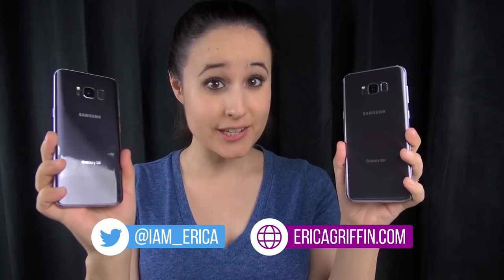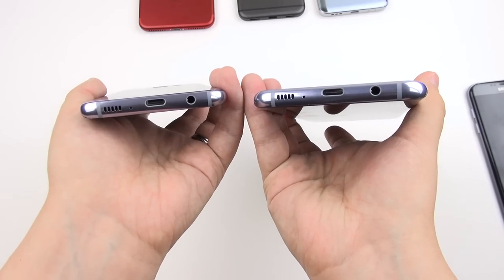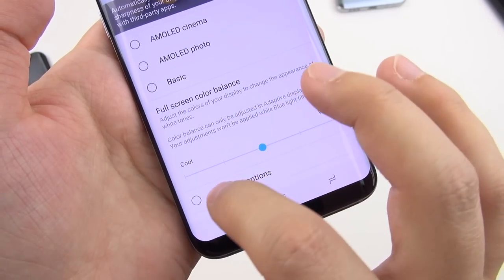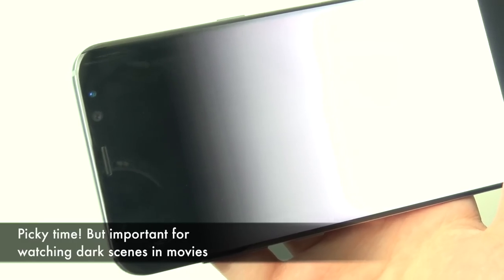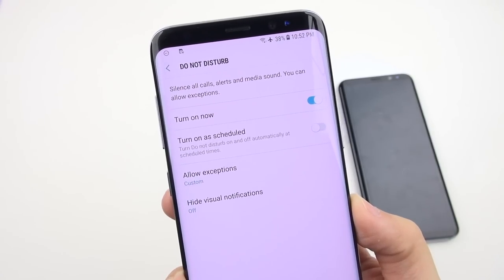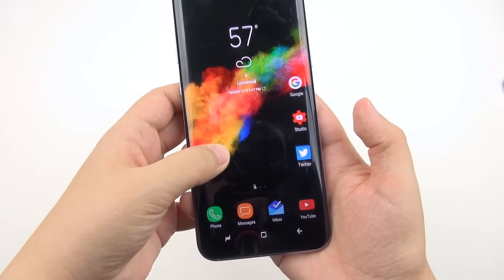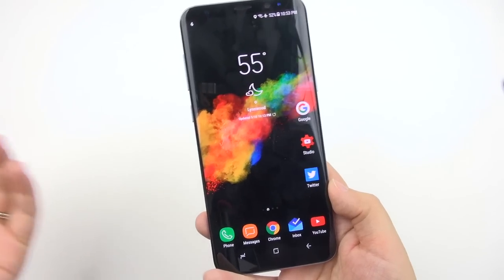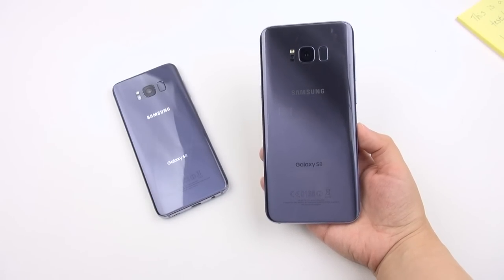Galaxy S8 & S8+ || ALL YOU NEED TO KNOW Review (Part 1)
*TIME CODED REVIEW* Full In-Depth review of the Galaxy S8 & Galaxy S8+. It's LONG so it's time coded!
1. Intro (0:00)
2. Which Size Do I get? (00:46)
3. A Tour Around the Devices (3:49)
4. Look and Feel (5:35)
5. Durability (6:33)
6. Design Concerns (8:05)
7. Display Review & Analysis Start (9:51)
8. Display Calibration (13:58)
9. Getting Picky (16:19)
10. The Features Start (16:57)
11. Hardware features (17:14)
12. Display features (18:49)
13. The Edge (19:51)
14. Sensors & Software (22:38)
15. Software User Experience (26:20)
16. Bixby (32:35)
17. Outro & Stay Tuned! (37:24)

*Take a peek at this document about amoled. It speaks to the hardware variations that happen. This is why I call these white point issues a hardware issue. Samsung would need to calibrate individual displays to have them look right. Using one calibration profile for a batch of displays (all with individual characteristics) will create the variations that I believe we are seeing.

"When active matrix organic light emitting diode (AMOLED) panels are manufactured, each panel has different electroluminance characteristics, meaning that an image displayed on one AMOLED panel may have different color and luminance values than another AMOLED panel displaying the same image."

So while we can call the red tint a calibration issue, I think it's mostly down to hardware. Samsung may have made a mistake during the calibration while not paying attention to certain panel attributes, but who really knows.

All I can point out is that during my own measurements of what their updated sliders do, I can see how it would be effective for uniform displays BUT NOT for displays that have a uniformity issue. It also is sad that this "fix" doesn't work for the modes that conform to an actual color standard.*